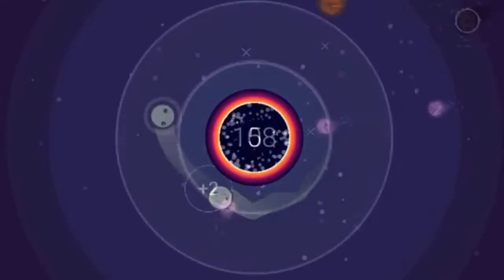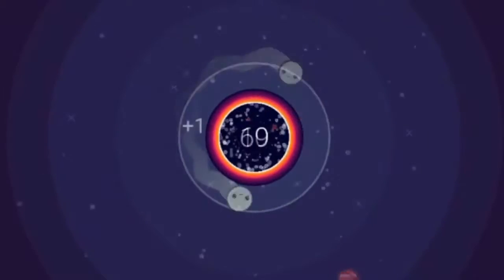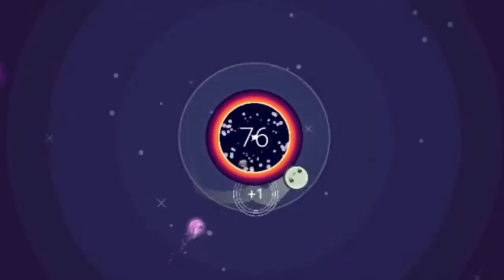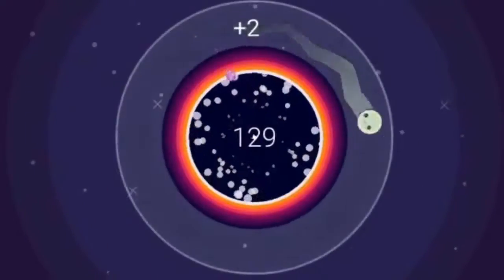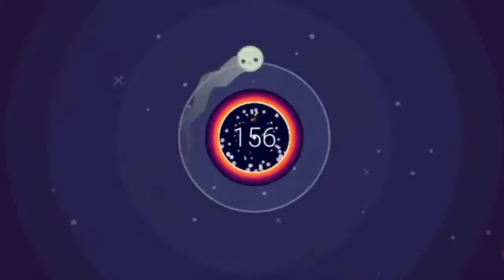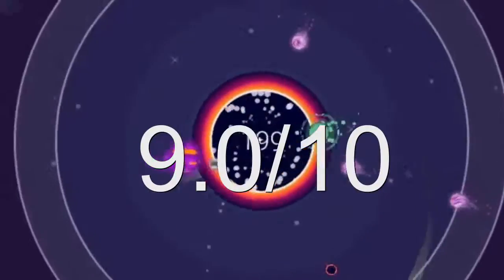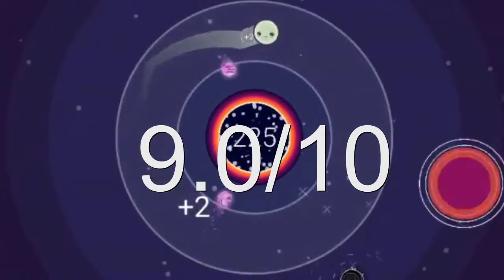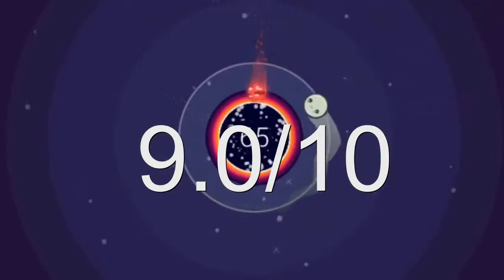Orbt XL Steam REVIEW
long live energonchi